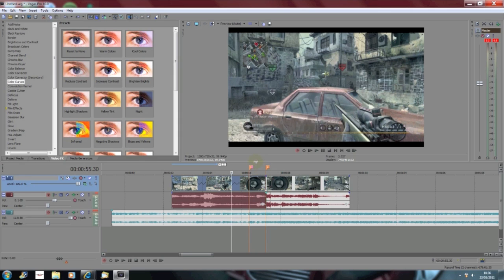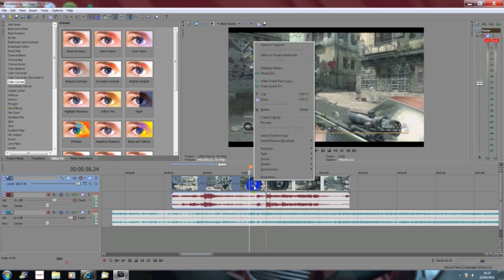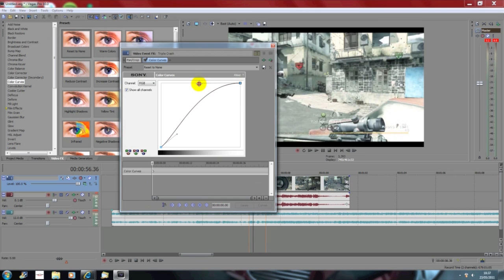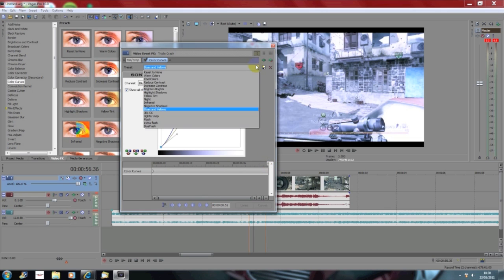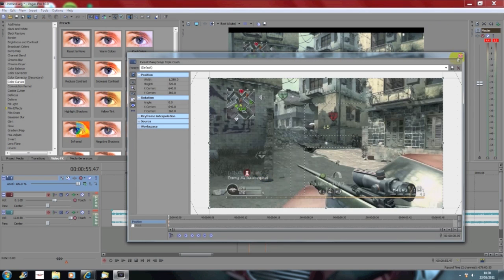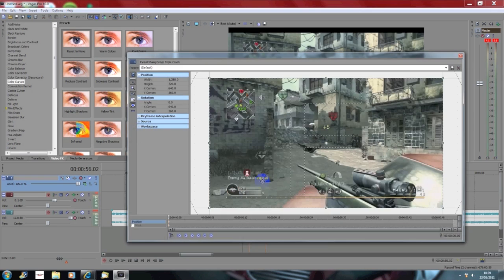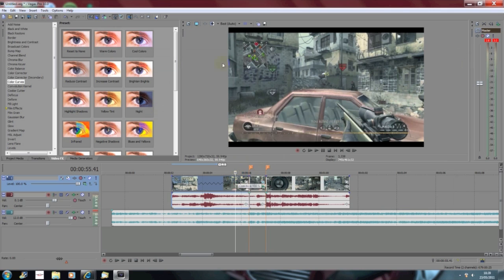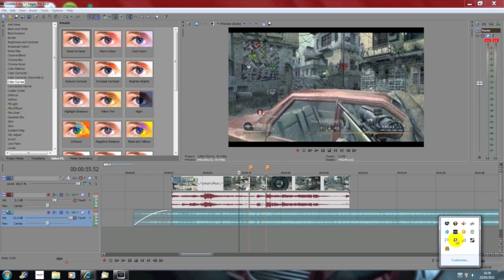Sony Vegas Tutorial: Screen Flash (Blue Flash on Beat!)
In this tutorial, I will show you how to achieve that cool screen flash that is syncronised with the beat of your music in Sony Vegas!

Features:
- Video Tutorials
- Custom LUT Packs
- Business discussion for freelancers!